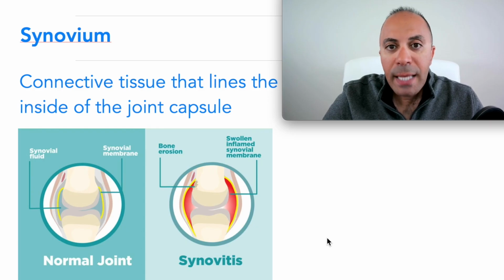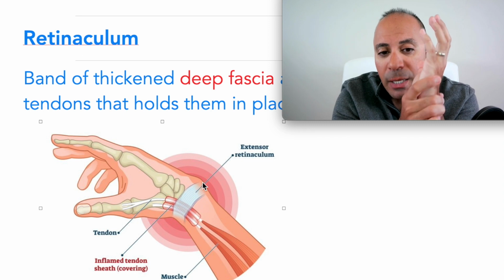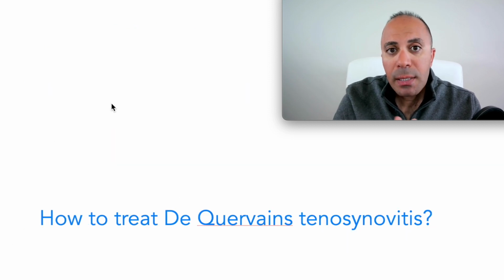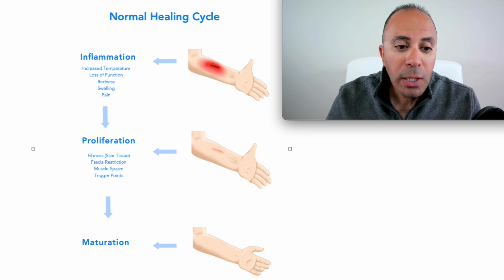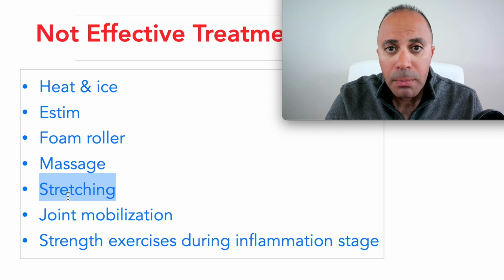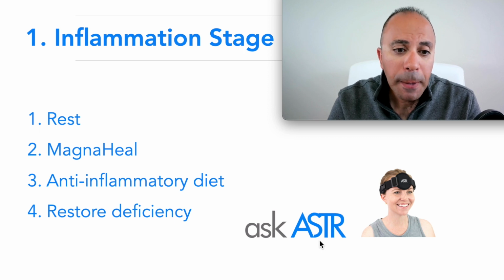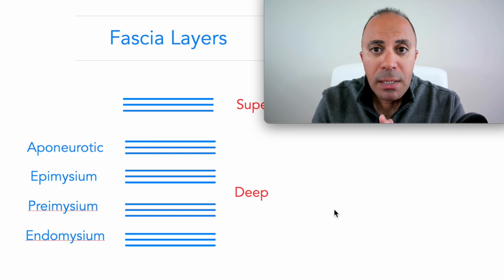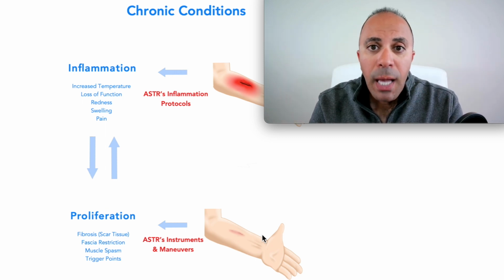End De Quervain's Tenosynovitis Naturally: Symptoms, Causes, Healing Cycle & Treatment